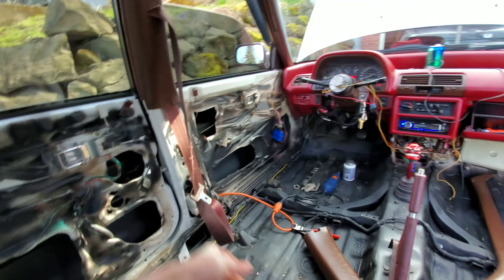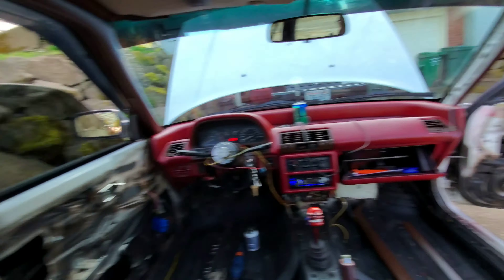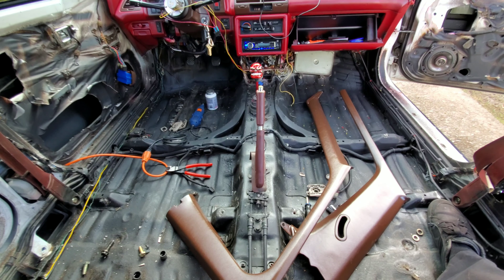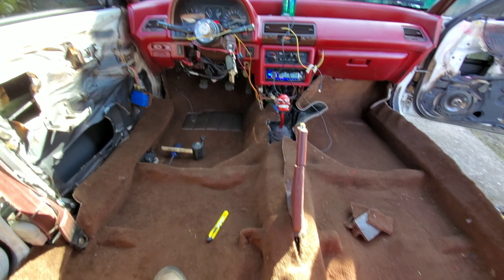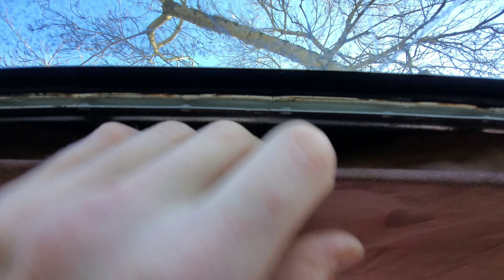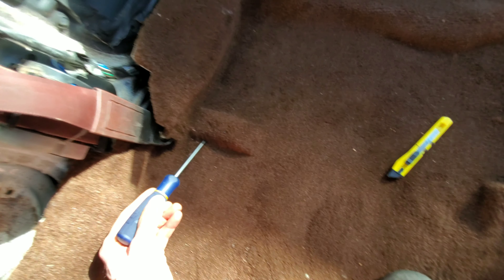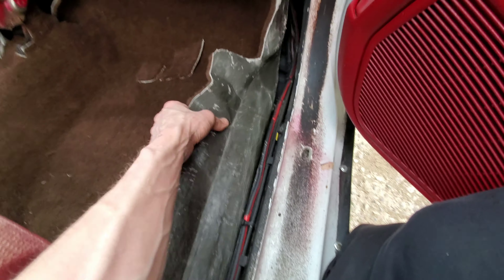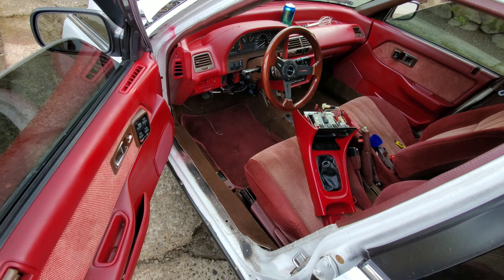EF Civic Sedan Restore #29 New Carpet!! Again!!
99% finished my seat belt swap, had to go back to the 90 interior moulding. with a little help from the rotary tool. gonna clean that up later. before I put in the new replacement carpet, they sent me for free, goes in and the after where I did a light first trimming.. rear mounts still don't line up. I also started getting the interior back together seats back in. I didn't mention it in the video, but I did re wire the ECU harness. shortened about 25 wires. I figure I took out about 25-30 feet total. still have had to go. gotta pull it all out (the engine harness that is) we'll see...

I change my mind a bunch, but I get a lot done.

This is not a tutorial. I'm not explaining, in any form, detailed repair steps or procedures. I'm basically just thinking out loud, on video. Blowing through this body swap and beyond. A video journal, if you will.

+Ethan